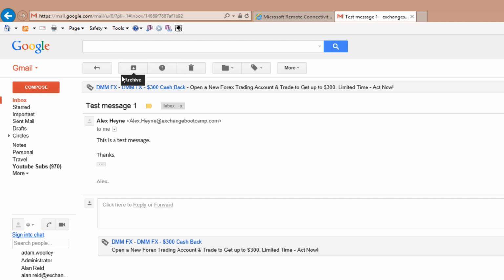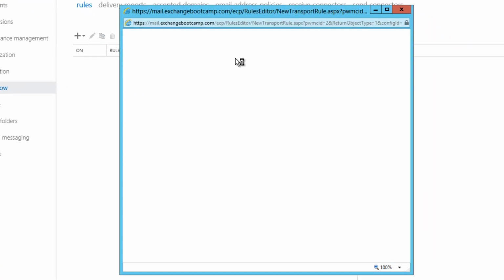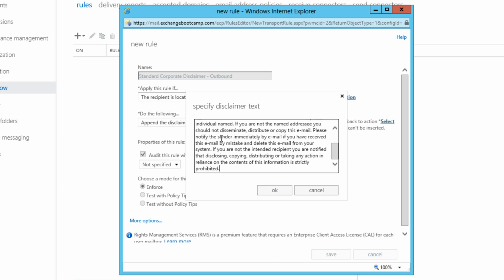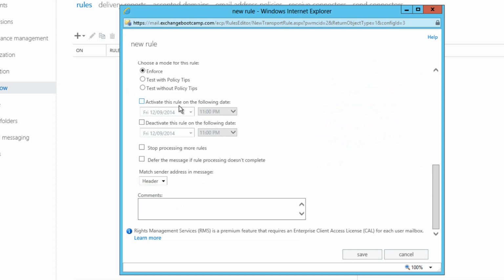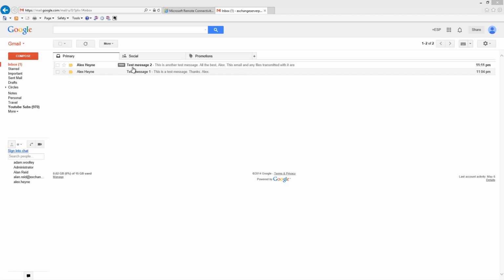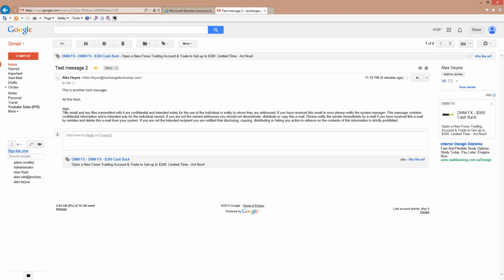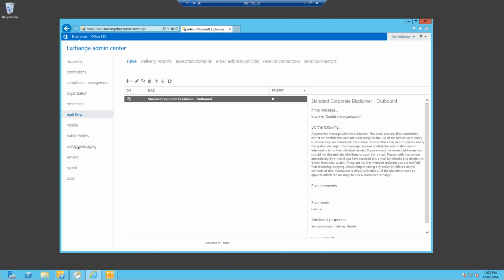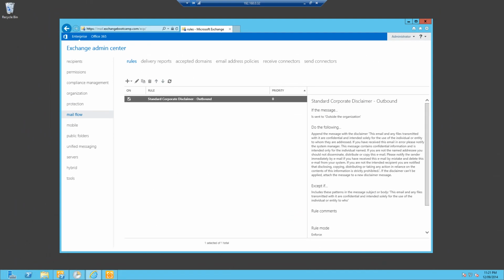Exchange 2013 Boot Camp - Module 6 Lesson 5 Transport Rules